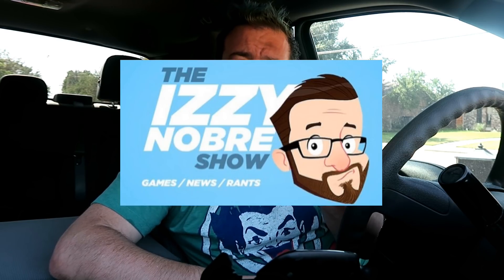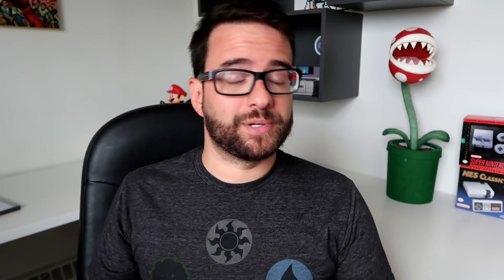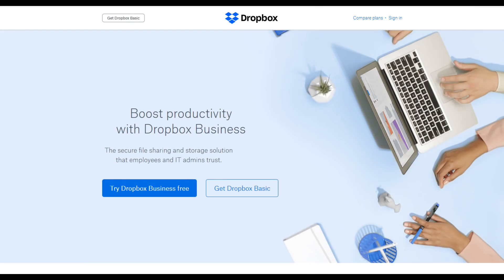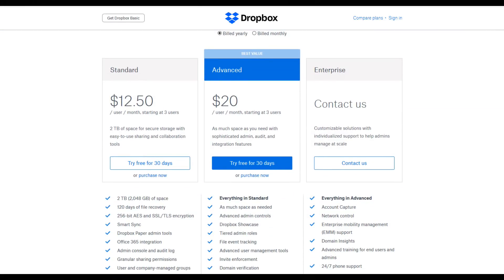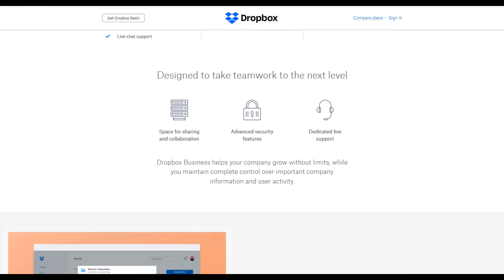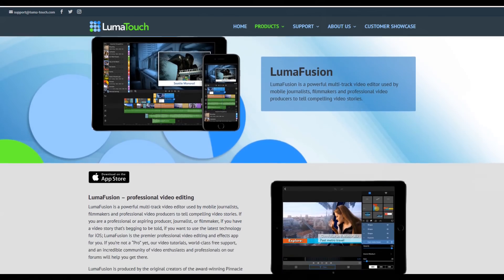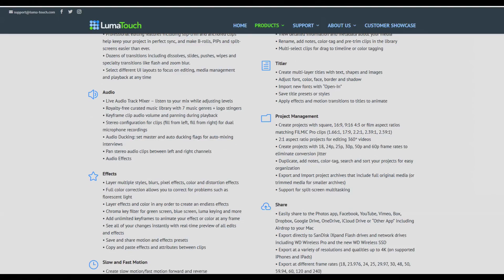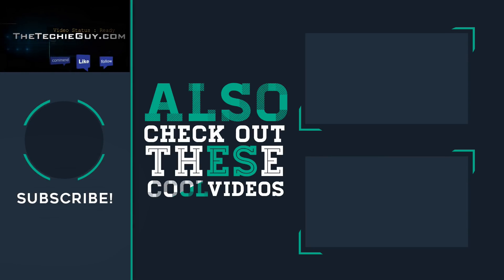Izzy Nobre reveals his 3 must-have productivity apps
What do you do when you are out of the office and need to access your files? On This week's TechTipTuesday, Izzy Nobre shares his tips and tricks for being able to access his files when he is out of the office.
How does Izzy stay productive and efficient when he travels? How can you access your computer's files when you are out of the office? these answers on are this week's TechTipTuesday show!

D81fSF24SGH